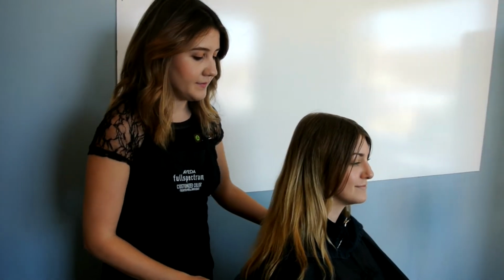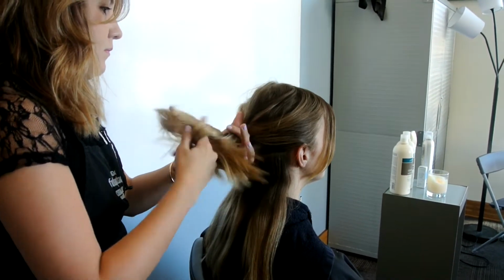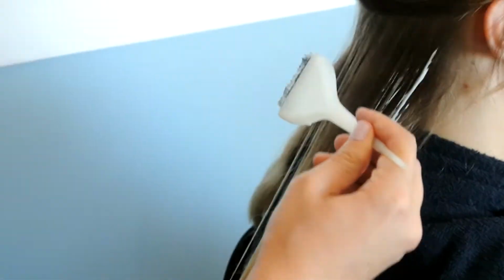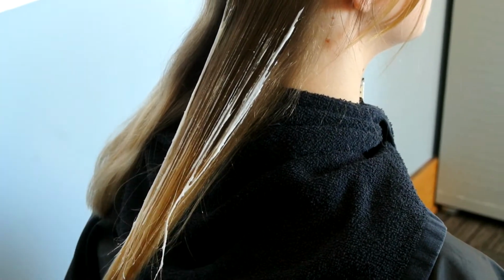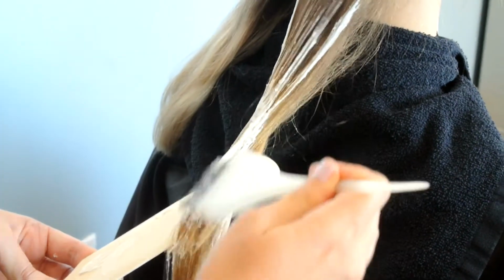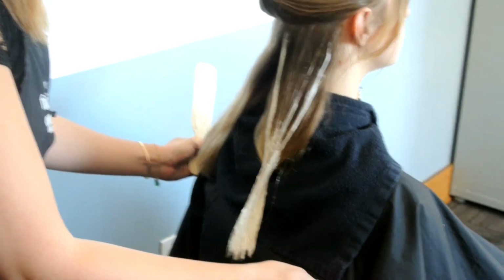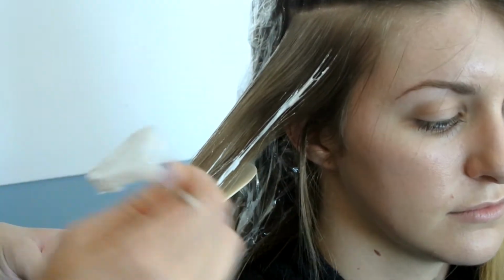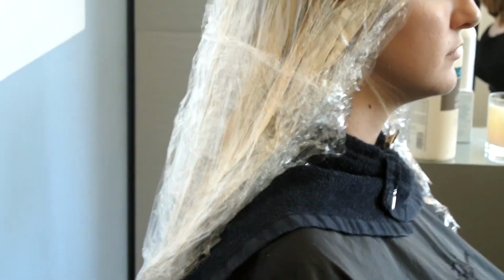Inspire Greatness Coach Series | Balayage With Ely Sanudo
Our next video in the Coach series comes from Ely Sanudo, Coach at the Aveda Institute Tucson! Check out the techniques she uses for a beautiful balayage.

For more information about our graduation rates, the median debt of students who completed the program, and other important information, please vist our